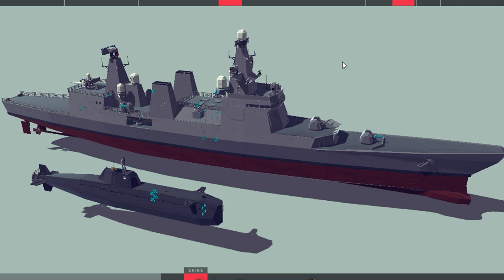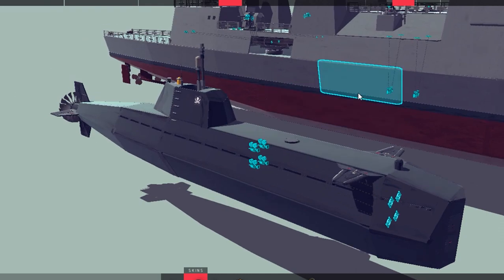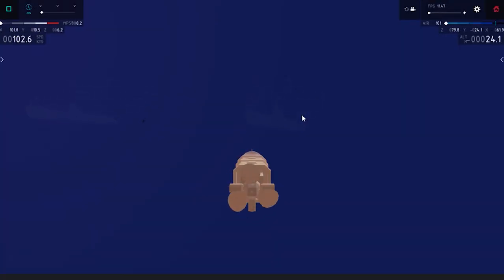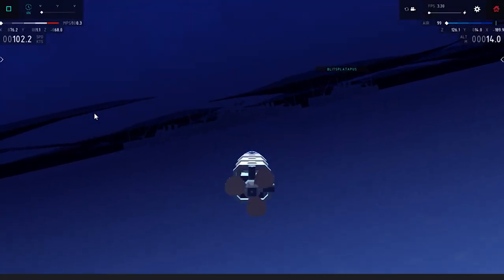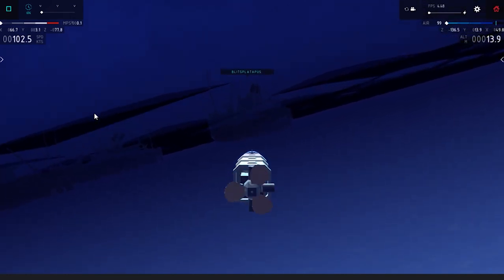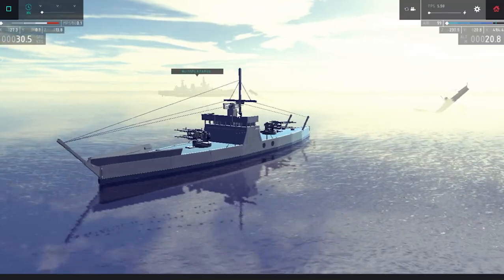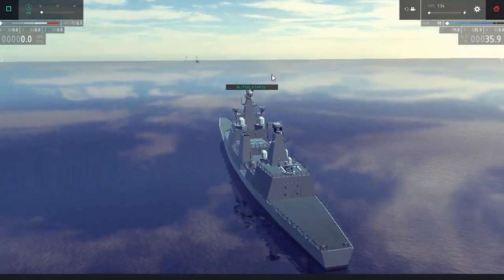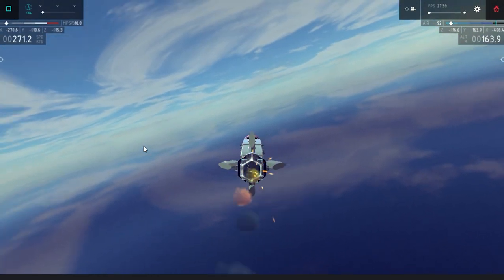Besiege Build#157 Frigate and a Submarine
[Featured Builds]

BES-Vulpezr

LEV-05 Cetus Class

[A Coffee To Go - Dj Quads]

[Pyrocynical Old Outro (Whitewoods - Beach Walk) but it's having a mental breakdown]